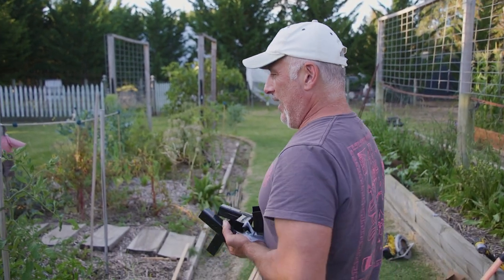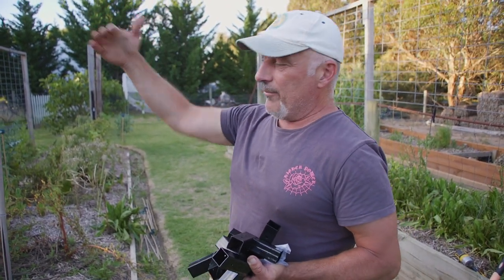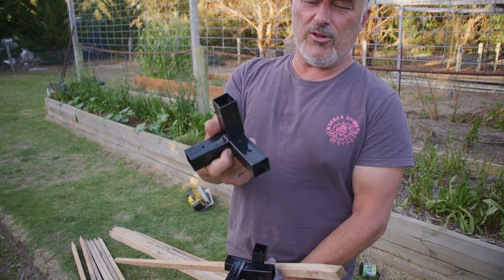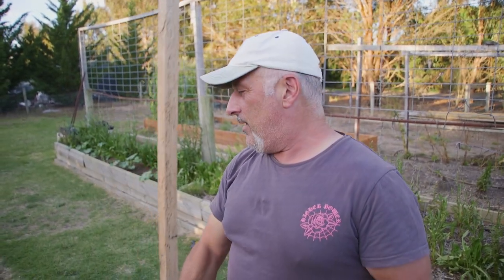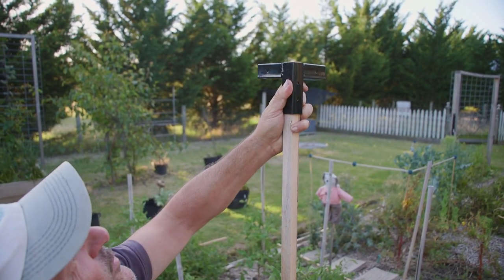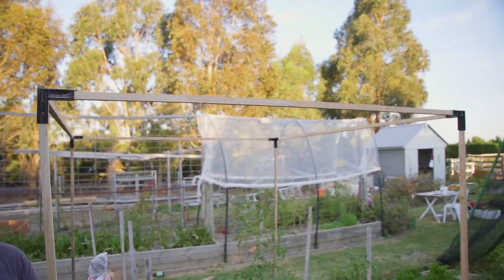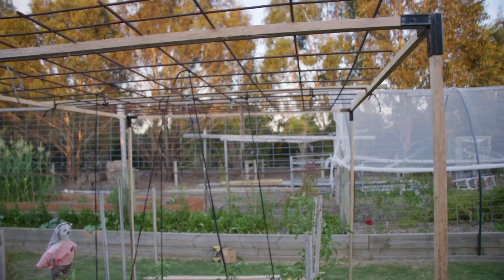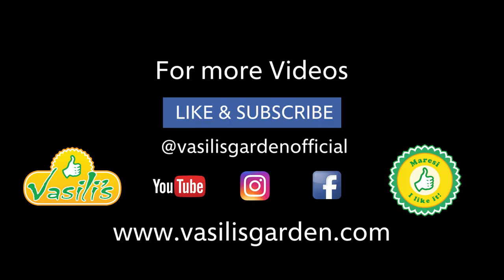Using The Build A Frame For My Tomatoes